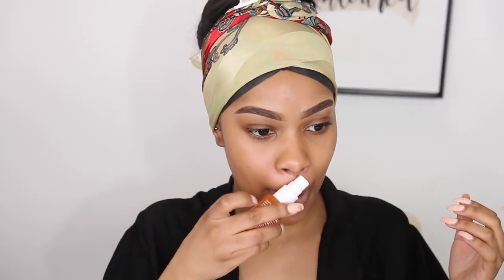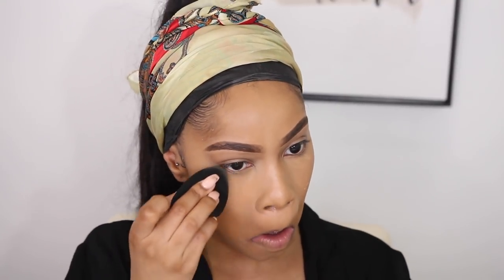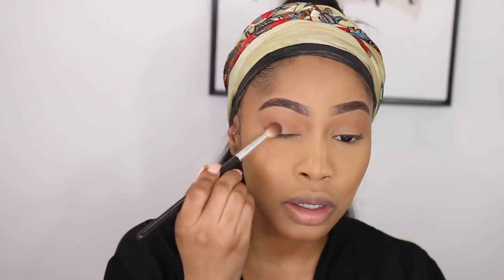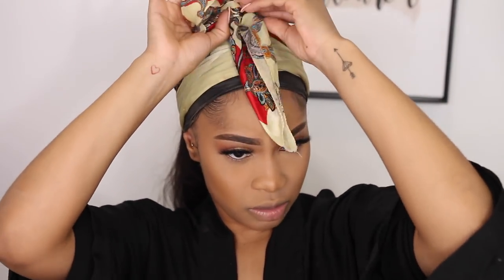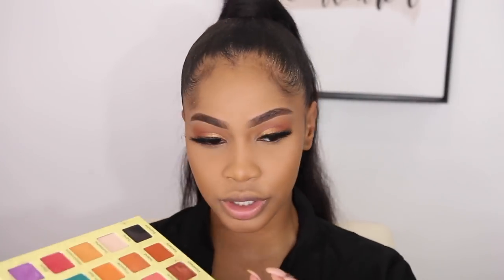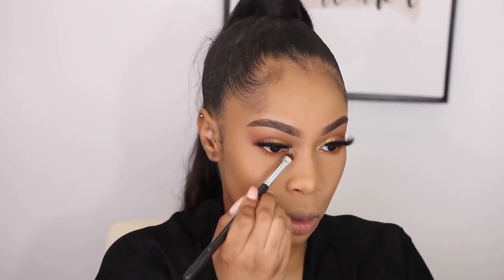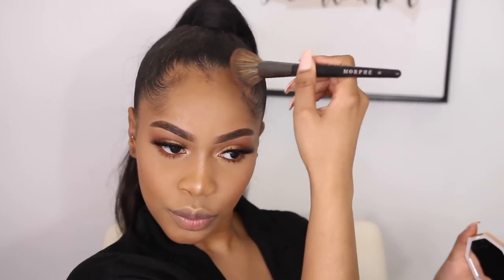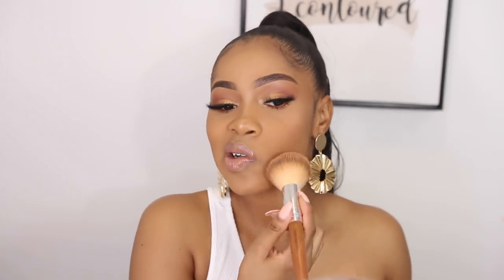GRWM: SPRING/SUMMER DAY PARTY LOOK | Dana Alexia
Hey loves! Today's video is a GRWM on this makeup and outfit look I put together! Perfect for any kind of spring/summer day party or event. Hope you babes enjoy it! xo

MAKEUP

Ole Henriksen Truth Serum
Ole Henriksen C-Rush Brightening Gel Creme
Huda Beauty Matte Primer
NARS Natural Radiant Longwear Foundation - Tahoe
Too Faced Concealer - Sand
Fenty Beauty Bronzer - Caramel Cutie
Easy Bake Loose Setting Powder - Blondie
Rimmel London Setting Spray
Sephora Micro Smooth powder - Tan
MAC Oh Darling Highlight
BH Cosmetics Hanging in Hawaii Palette
ABH Pyramid Palette
Violet Voss Flamingo Pro Palette
MAC Melon Pigment
ABH Peachy Love Blush Trio
RDBeauty Lashes - Berlin
MAC Chestnut Liner
ABH Honey lipstick
ABH Peachy Lipstick

OUTFIT
Top: Topshop (try the Canadian and/or UK site if your size isn't available!)
Denim: Topshop
Earrings: Topshop (I think they're sold out because I can't find the link)
Heels: F21
Belt: F21
Clutch: Topshop (no link either sorry loves)